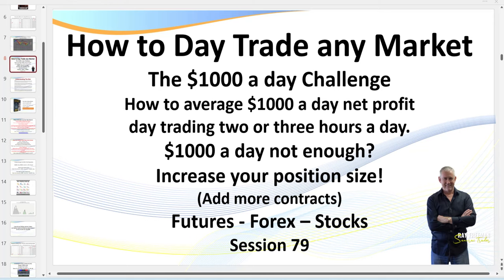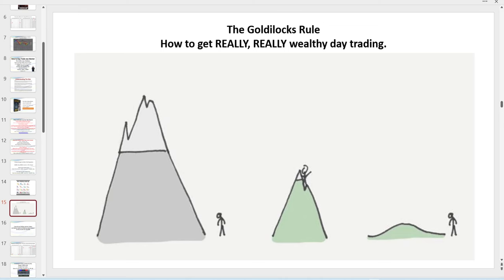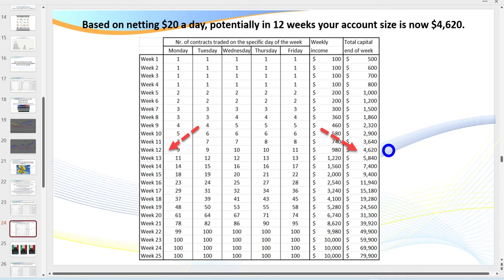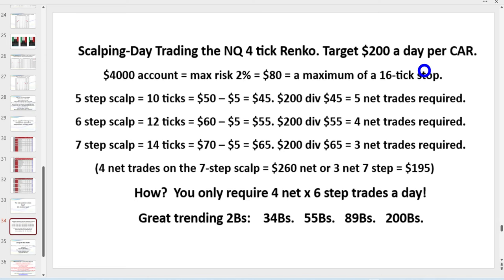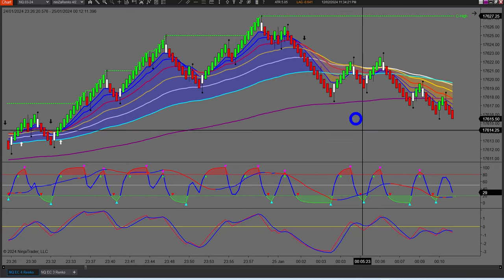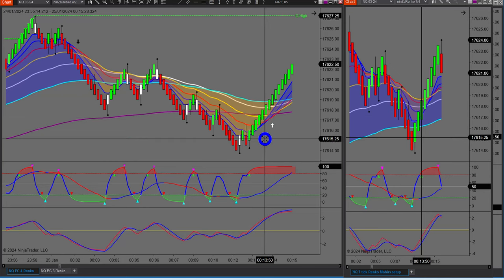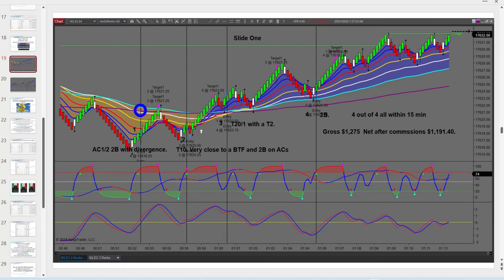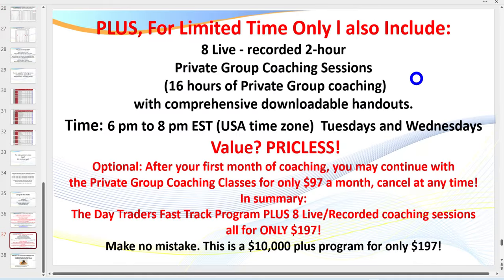Learn the Best of the Best Day Trading Setups with another 4 wins from 4 trades. (Session 79)